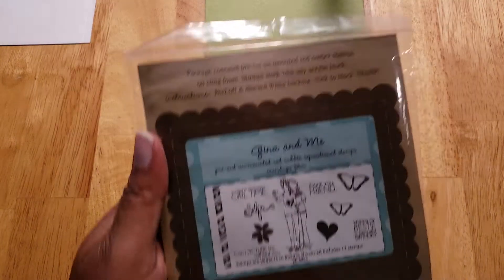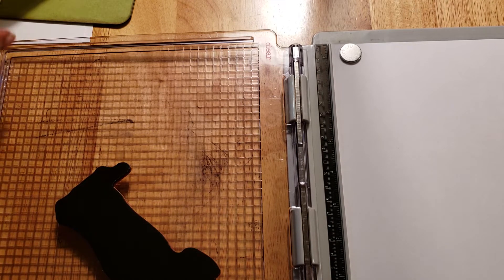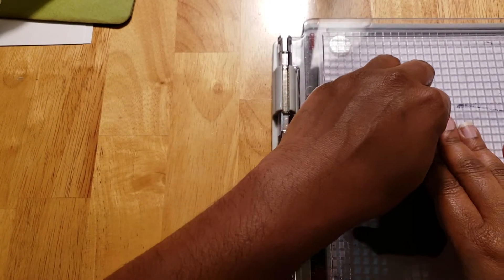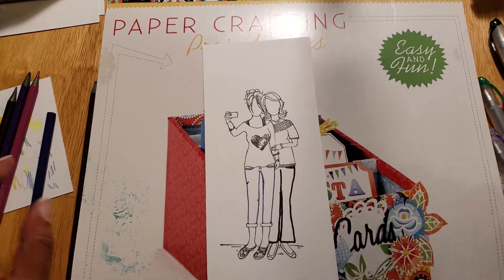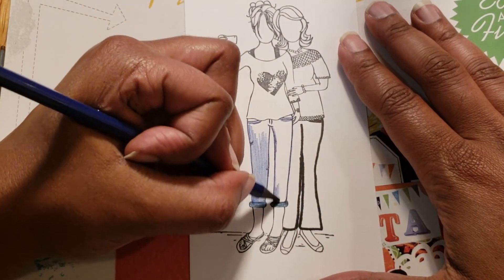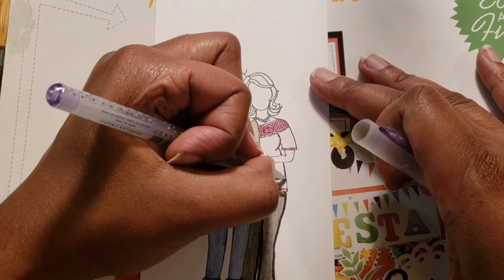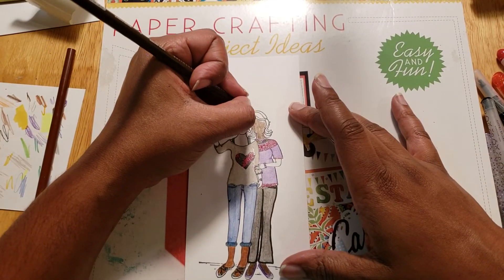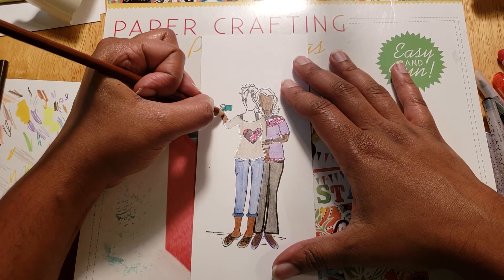Stamp and Chat: Unity Stamp Co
Hi everyone.  I wanted to make a just because card it came out great.